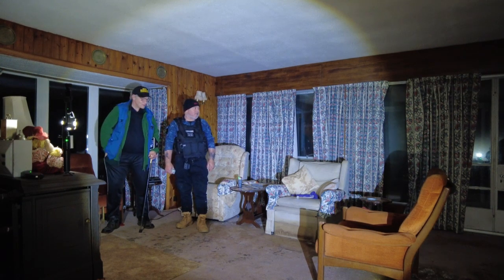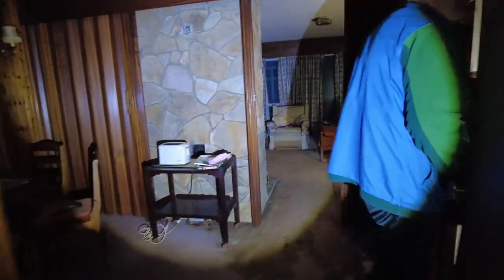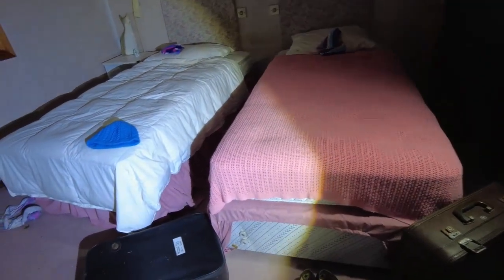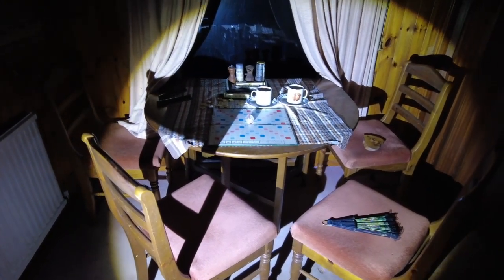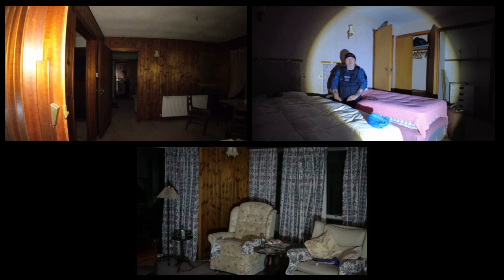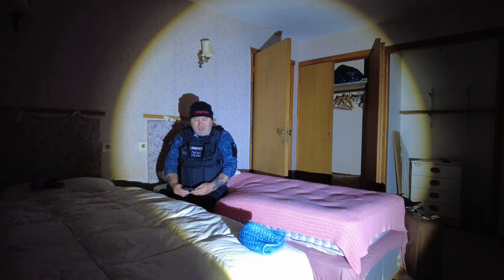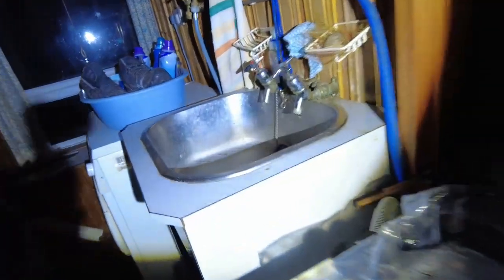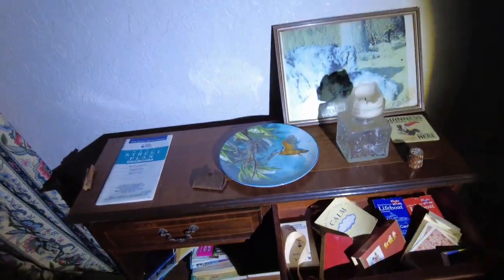The Cottage Lost in Time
This abandond Cottage lost in time is slowely beging taken over by mould.
This marital home was once a loving and happy place now left to the ravages of time.

Link to Raven Investigates Paranormal.